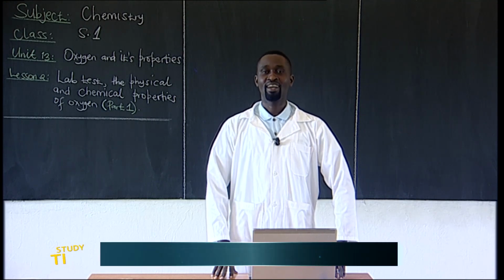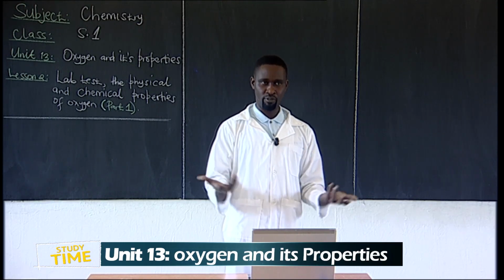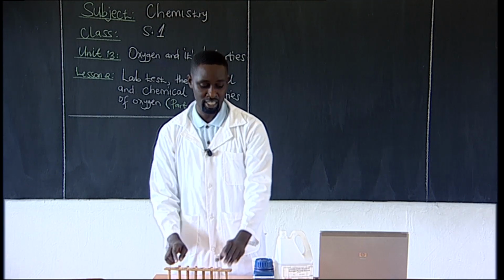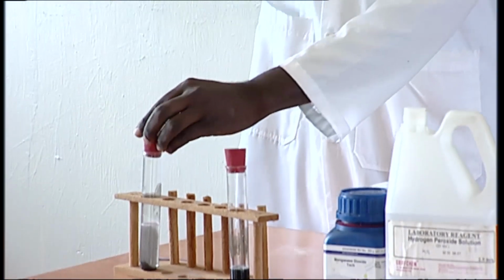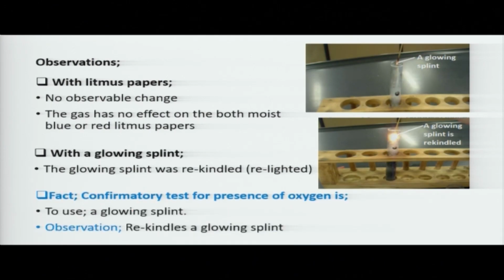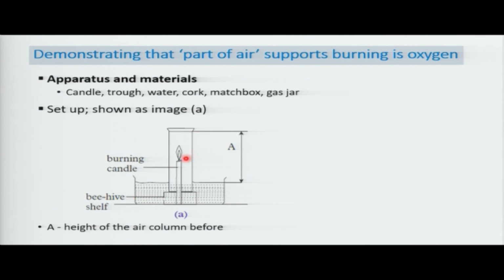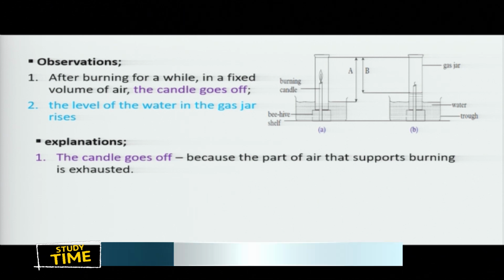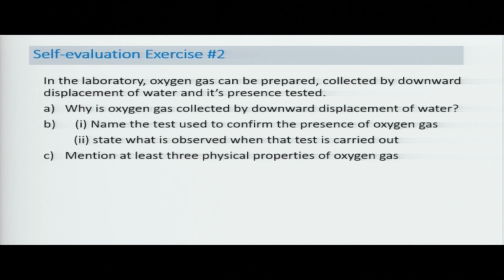S1 Chemistry Unit 13 Oxygen and its properties Lesson 2 Lab test, the physical and chemical properti